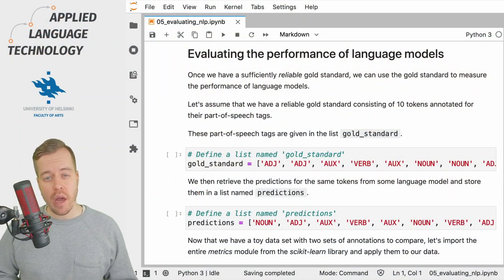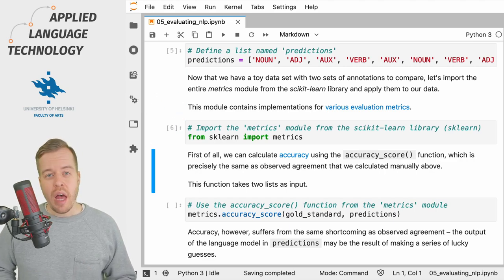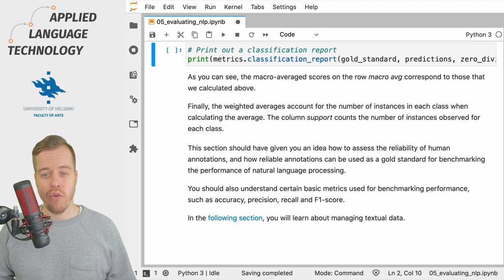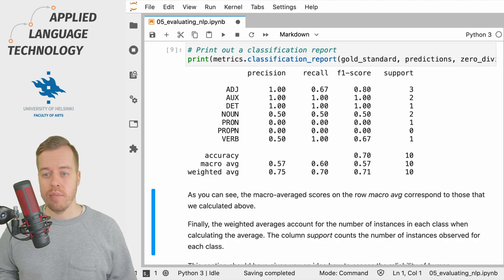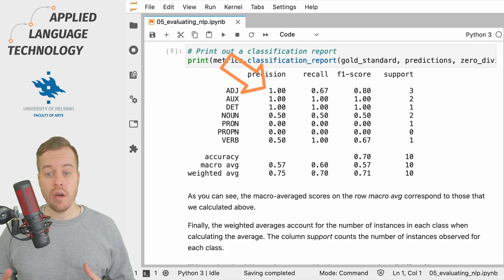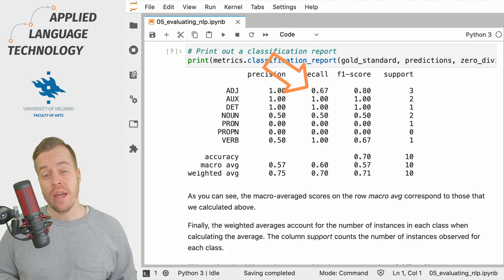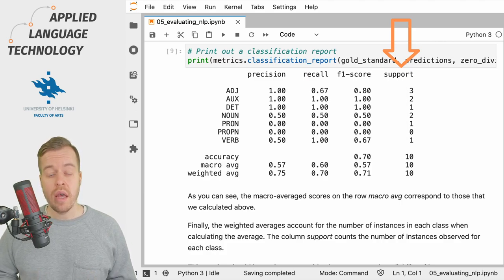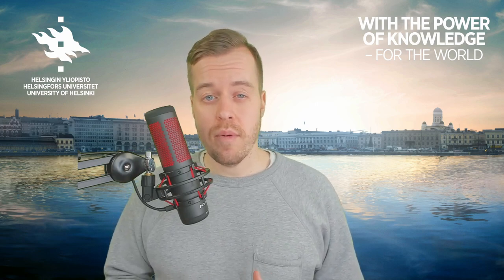Evaluating performance: accuracy, precision, recall and F1-score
In this video, I introduce you to basic metrics for evaluating the performance of natural language processing models – accuracy, precision, recall and F1-score – and how they can be calculated using the scikit-learn library for Python.